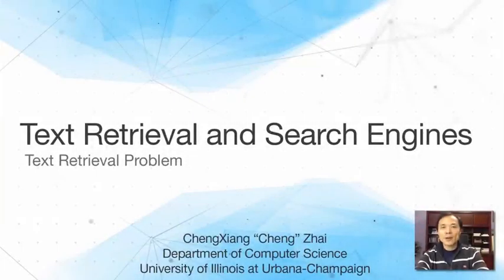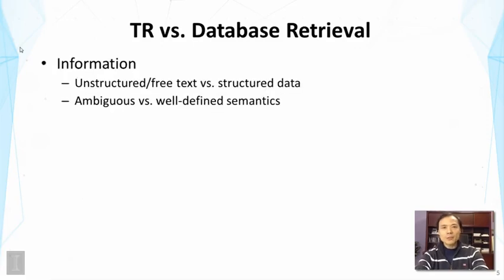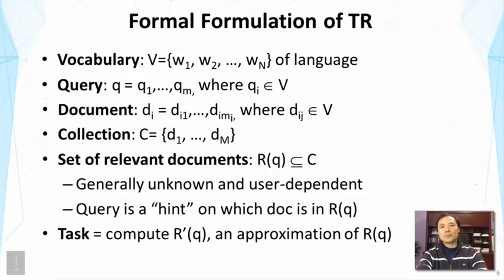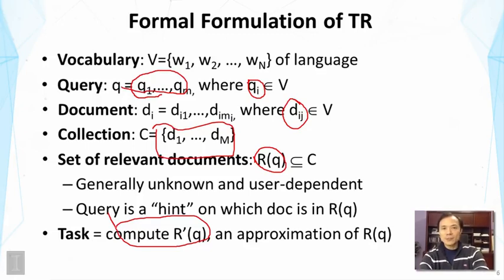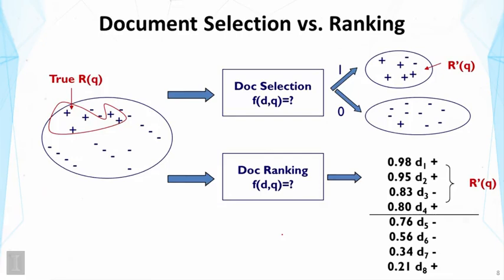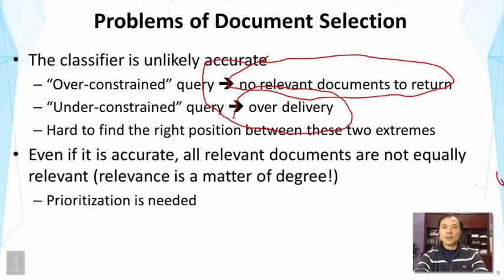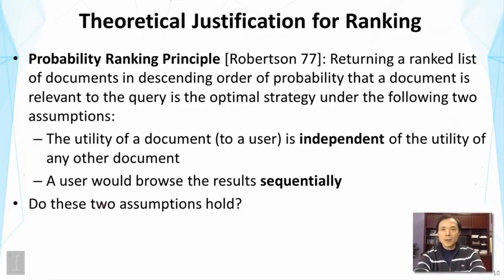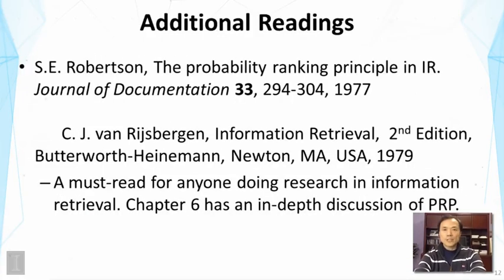Lecture 3 — Text Retrieval Problem | UIUC